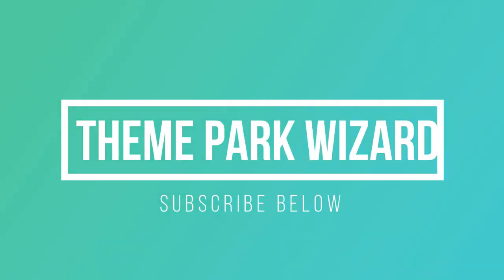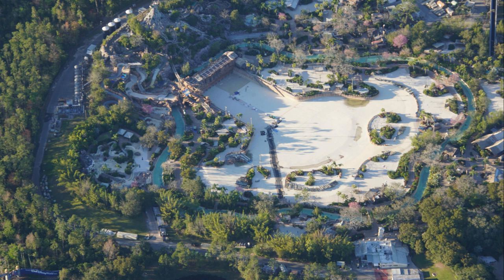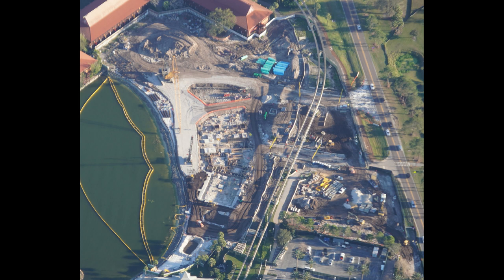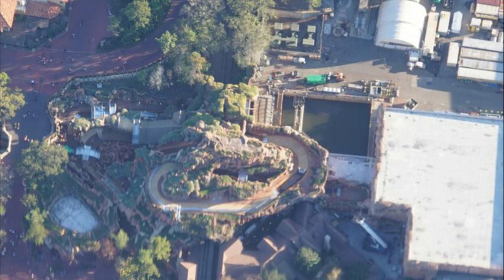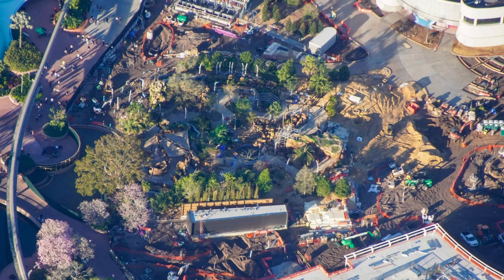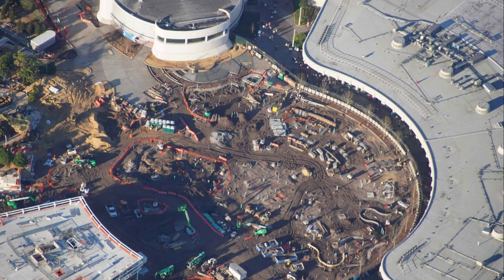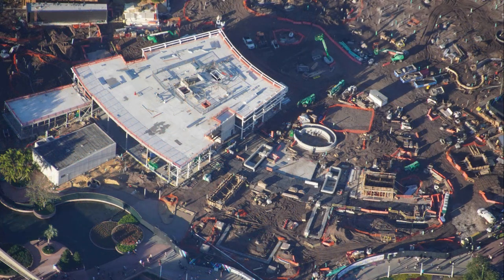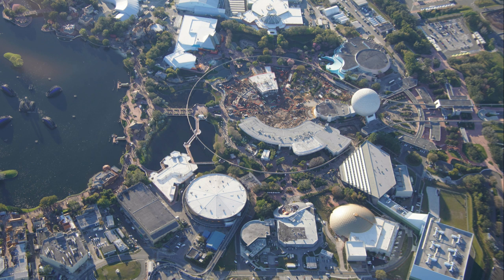Epcot | Tiana's Bayou Adventure | DVC And More Walt Disney World Construction Update!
In today's update we check out some projects happening at waltdisneyworld such as epcot construction, Tiana and more!